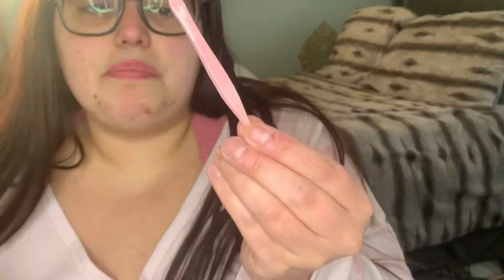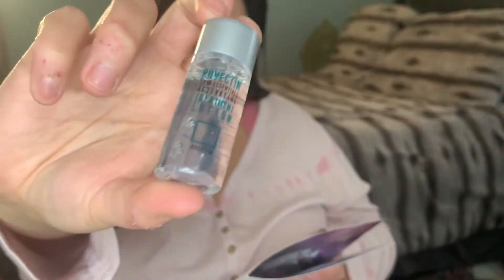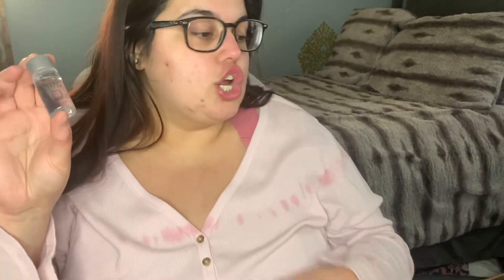Glossy Box *Black Friday Edition*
I love Glossy Box. It is a monthly subscription box but they have specials from time to time where you can purchase boxes without having the subscription. I don’t subscribe to Glossy box just because I have way to MANY boxes lol I’m actually in the process of cancelling some because my New Years goal was to save more and spend less. So I like that Glossy Box gives me the option to get a box here and there without the commitment. For members the box was available to purchase for $20 for non members it was $25 but WELL WORTH IT!! The box is full goodies. If you want to see what came in the Glossy Box Black Friday Edition then keep on watching!

I do a lot of hauls and unboxing. I unbox packages I order from countless retailers and also unbox all kinds of monthly and quarterly subscription boxes. They range from fashion, beauty, makeup, lifestyle, and everything in between. I want this channel to be a positive place where even if your'e watching a short video, you can guys can block out the negativity of the world around you. I would love to have our own little community on this channel, where we can all become friends and learn from one another, whether it be about fashion, beauty, makeup, or life in general. Let's keep this space relaxed and upbeat, free from all judgement. I want to hear from each of you. Make your voice heard!